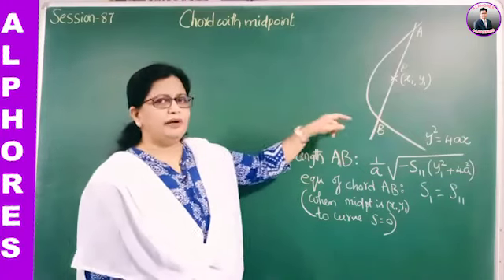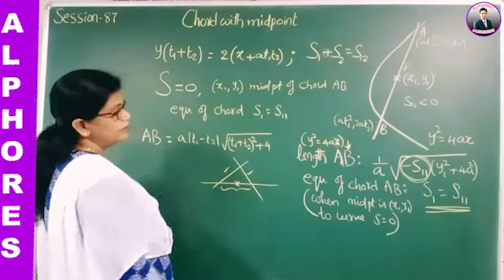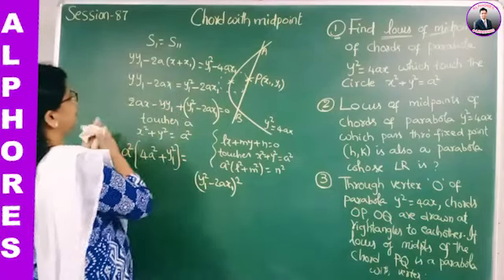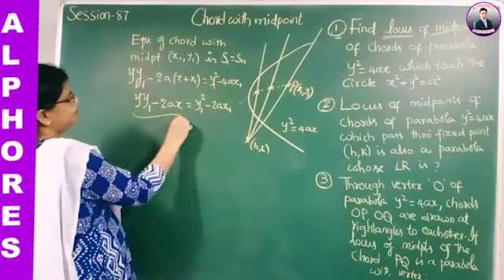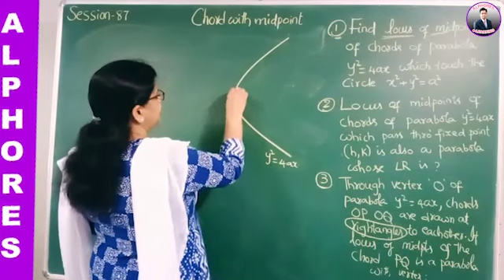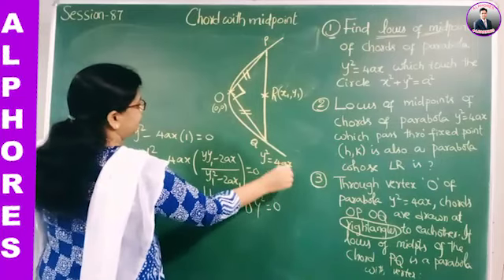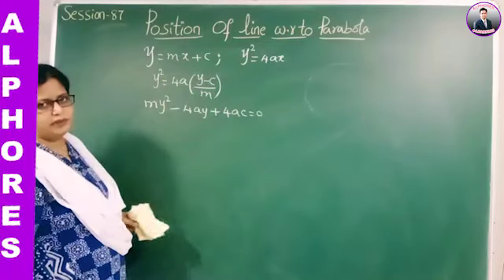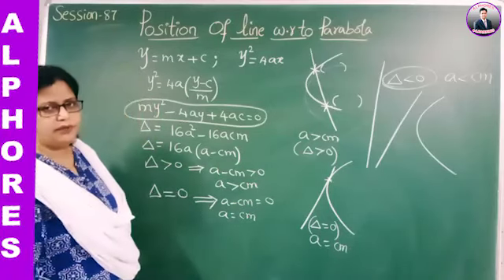IIT | MATHEMATICS | SENIORS | SESSION 87 | 18.07.2020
parabola chord with midpoint